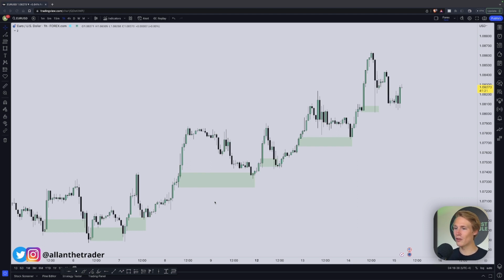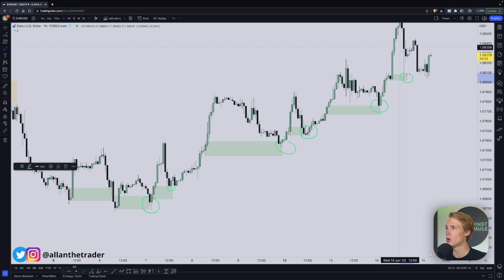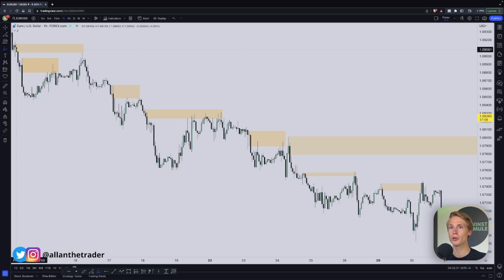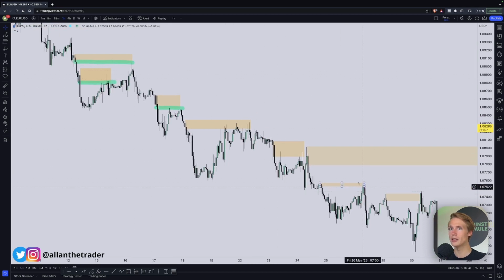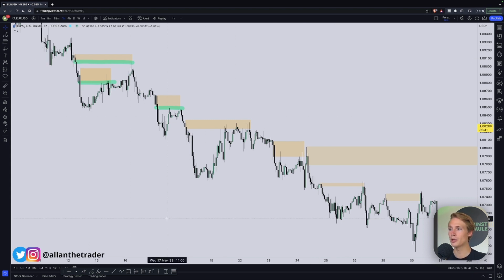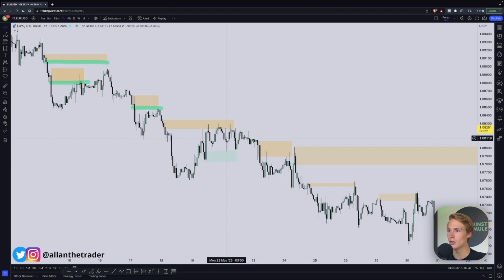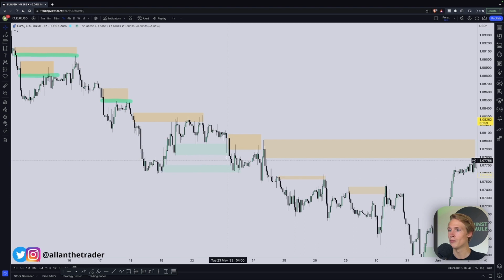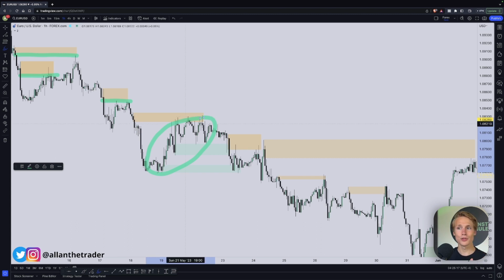How To Know The DIRECTION of Price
All of our strategies and explanation videos are free. To support us, you can use the following links to open your trading account and get exclusive discounts and bonuses:

The content provided on this channel and in these videos is for informational and educational purposes only. It should not be considered as financial or investment advice. The material presented is not intended to be a recommendation or endorsement of any specific trading strategy or investment product.

Investing and trading in forex involves substantial risk, and there is always the potential for loss. Your trading results may vary, and you may lose all or more than your initial investment. Past performance is not necessarily indicative of future results.

The information and strategies presented are believed to be accurate and reliable when the video was made, but no guarantee or warranty is given as to the accuracy or completeness of this information. The owner and creator of this channel, as well as any associated parties, will not be held responsible for any losses or damages resulting from the use of information contained within the videos and channel.